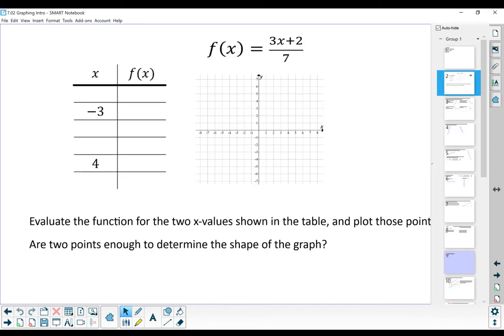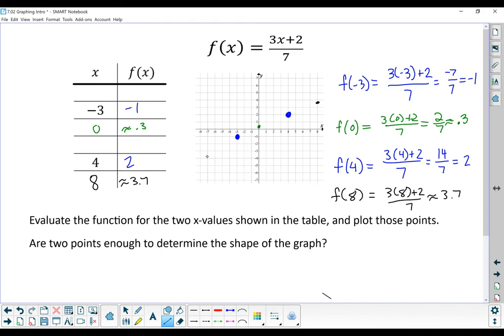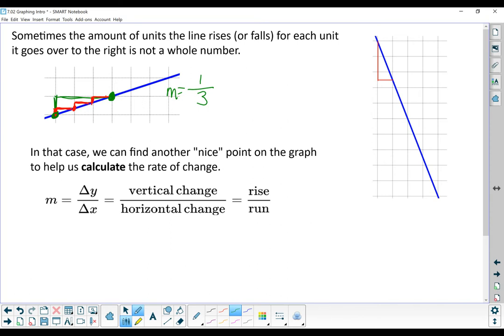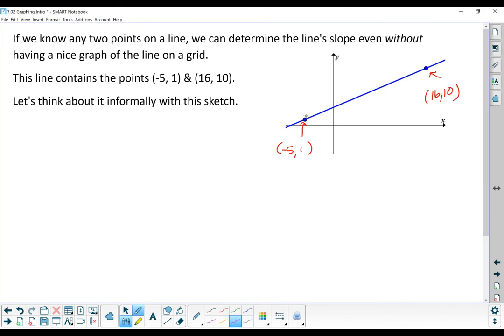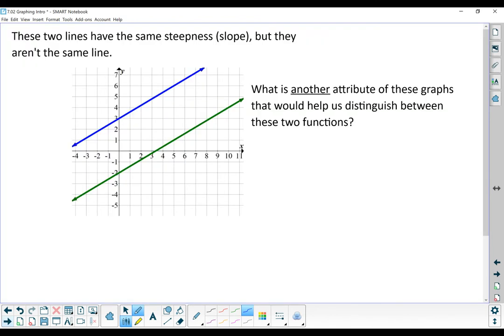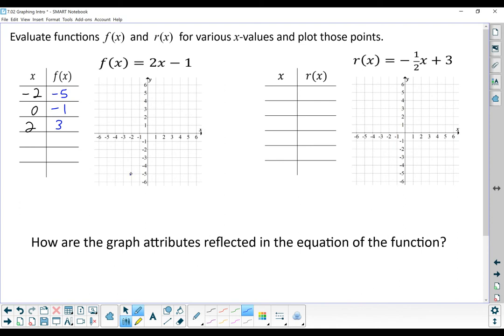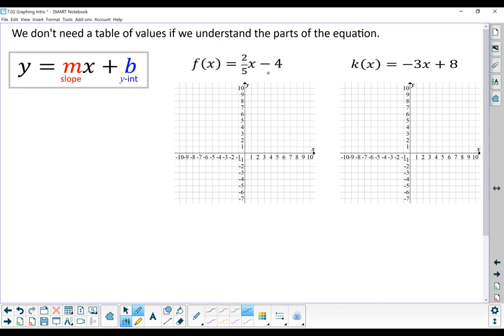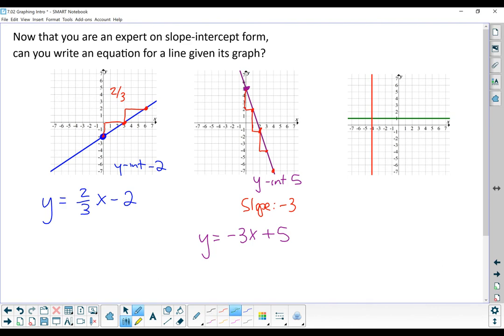Math 2: 7.02 Graphing Intro